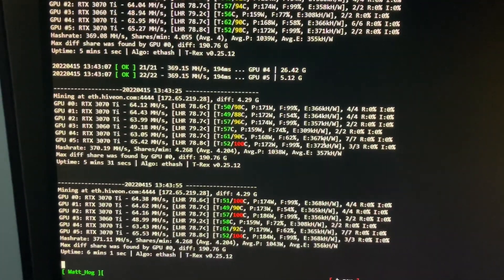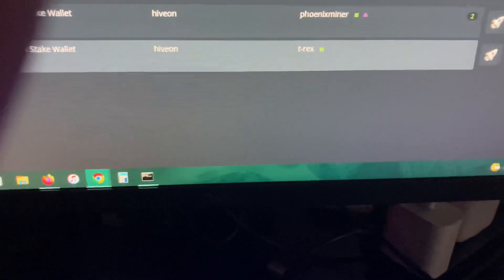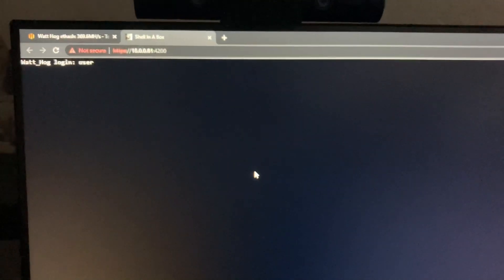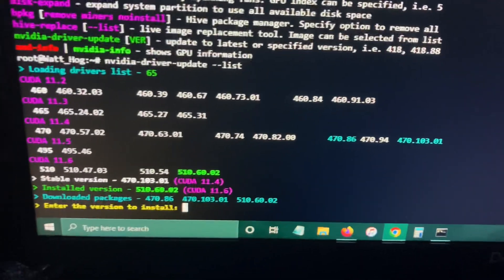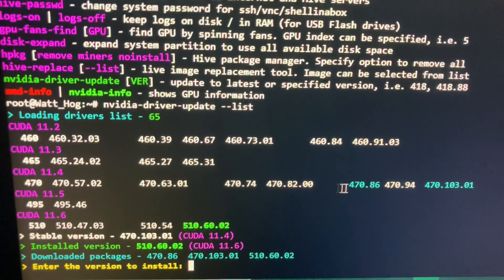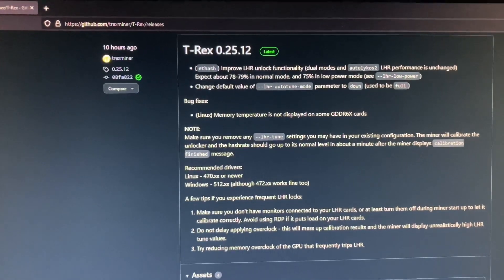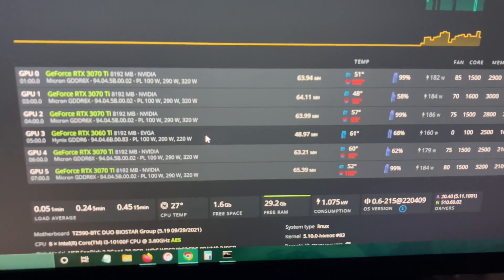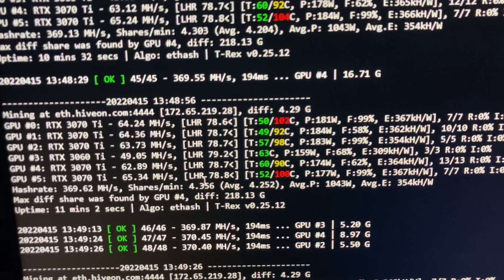Hive OS New 80% LHR Unlock for T-Rex Miner update 0.25.12 - How To Update TRex Miner in Hive OS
Tomorrow I will upload the video how I updated so don’t miss out on my next video.

This is how I got to update trex miner with hive os. I switched a couple days ago from using windows os.

80 percent LHR Unlock is looking great. It’s a new month for mining Crypto Currency

Cards used Nvidia 3060 Ti and Nvidia 3070 Ti founders edition